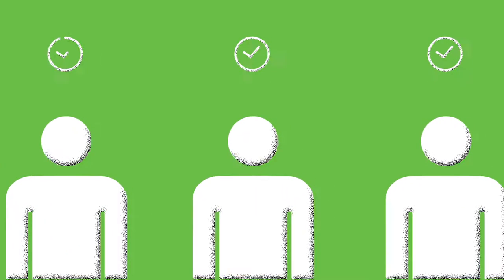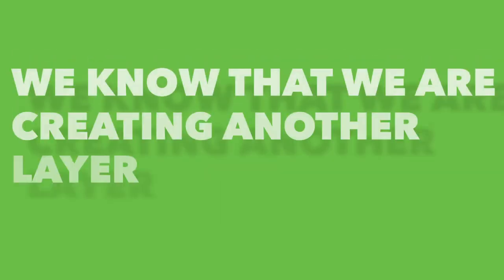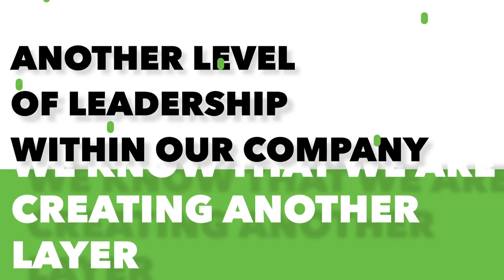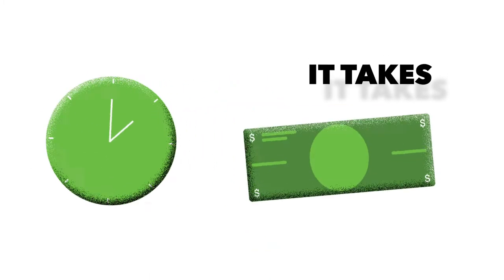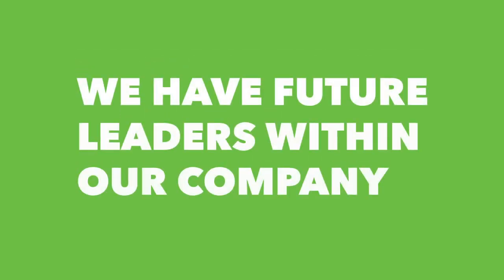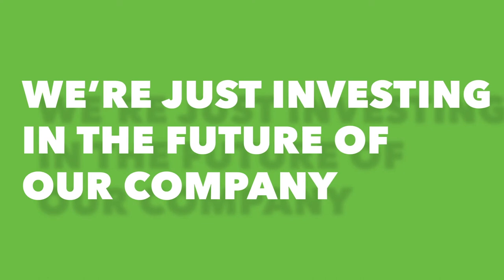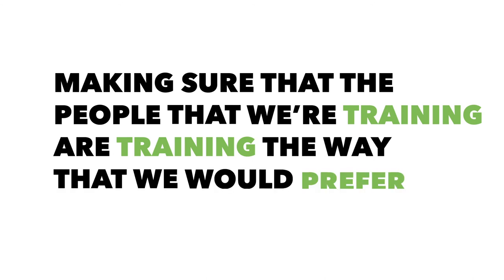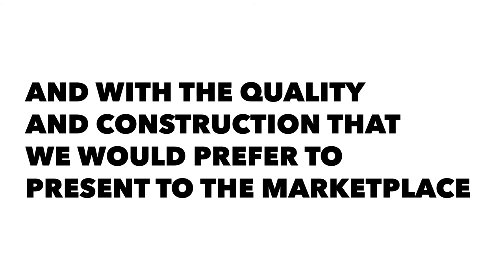Apprenticeship Missouri - Chad Nugent